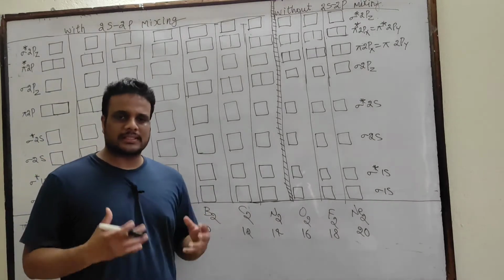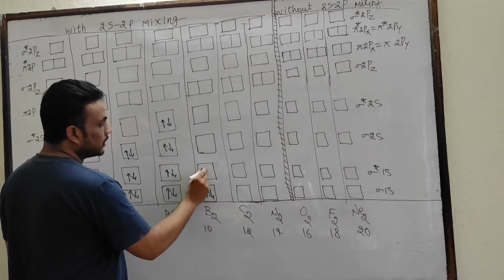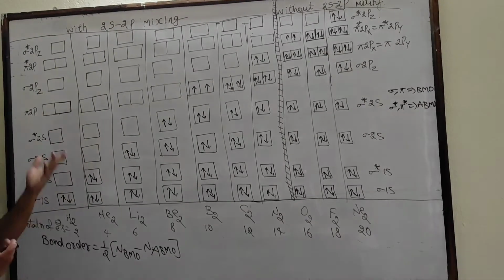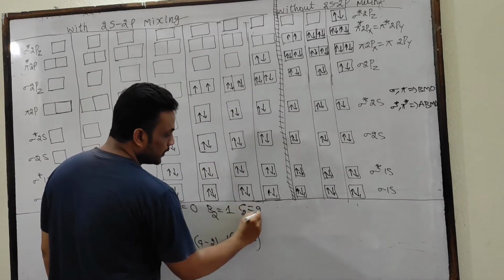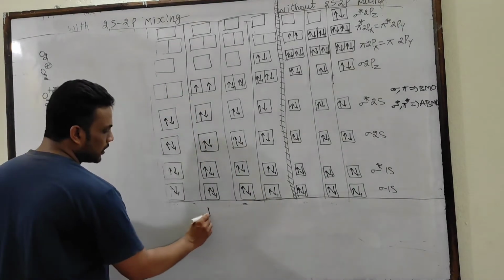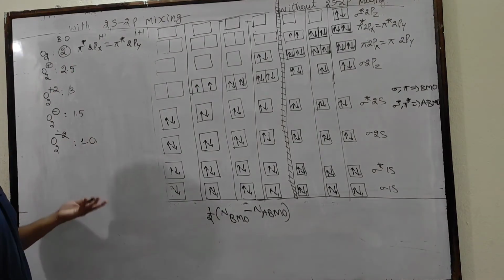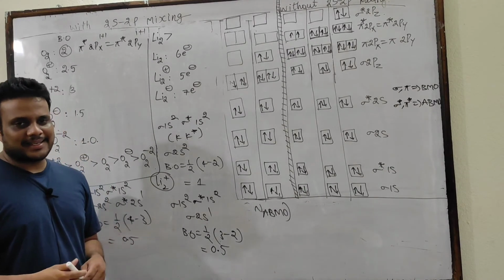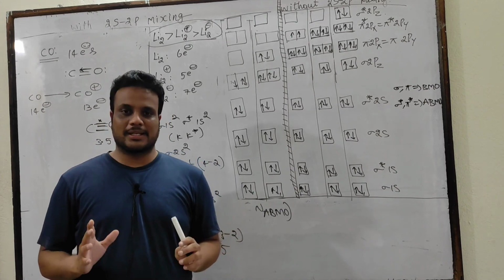Entire applications of molecular orbital theory at your fingertips by ss sir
Molecular orbital theory is also one of the most important topics from chemical bonding & molecular structure for boards, NEET,JEE, etc